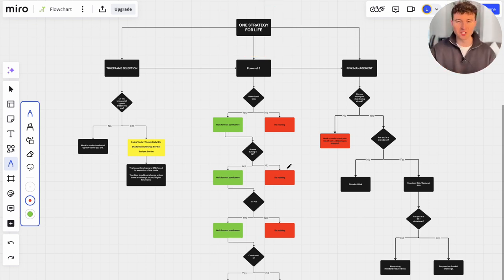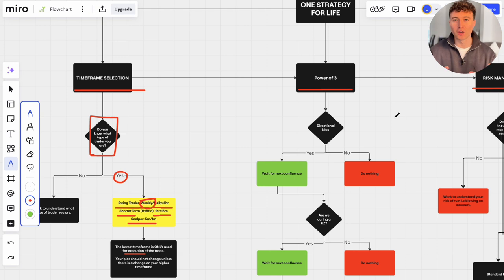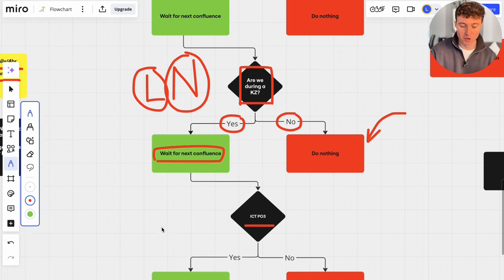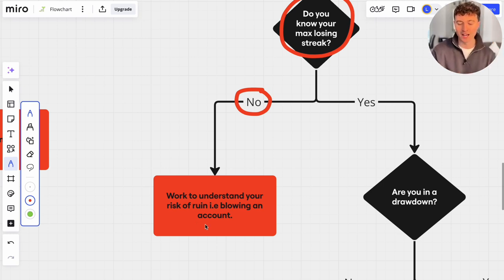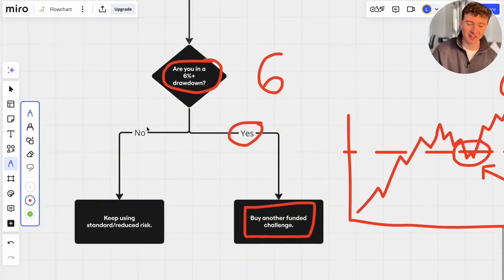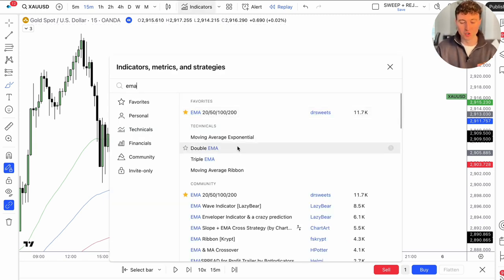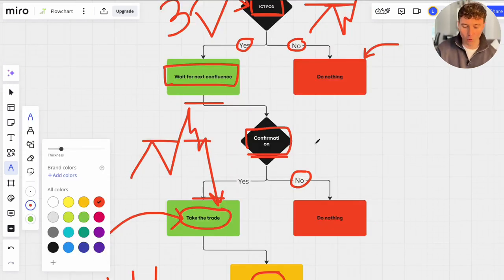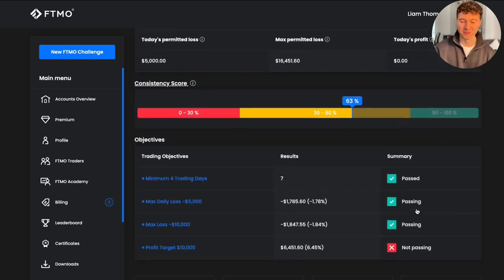One ICT Trading Strategy For Life | Full In Depth Course